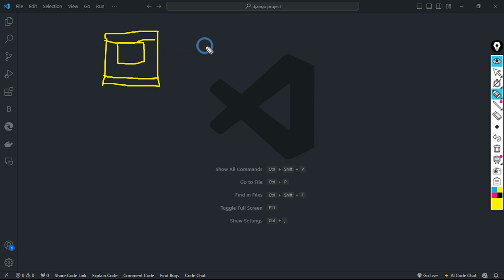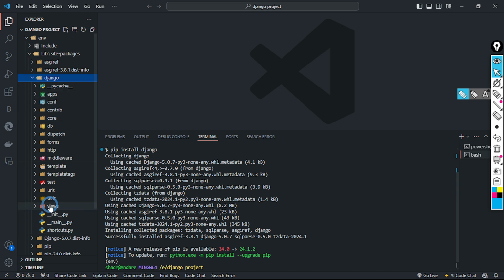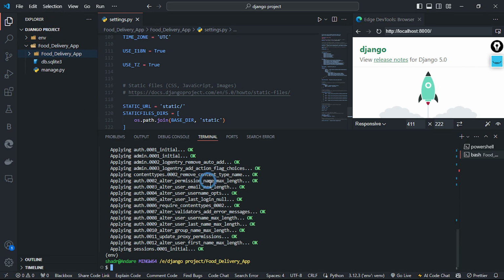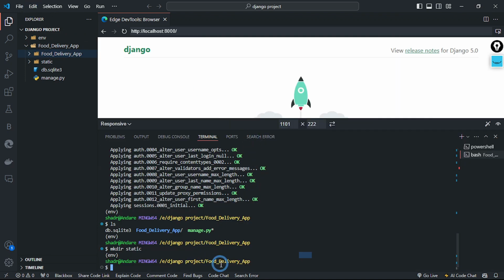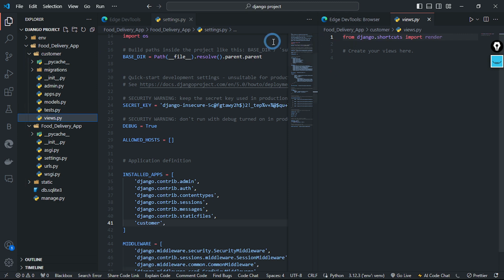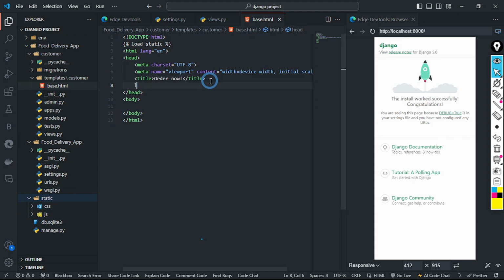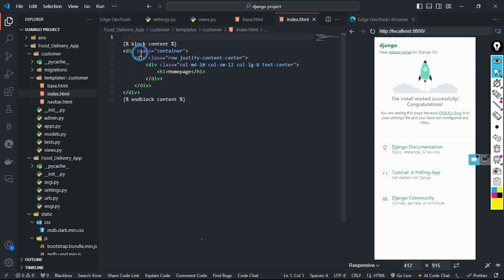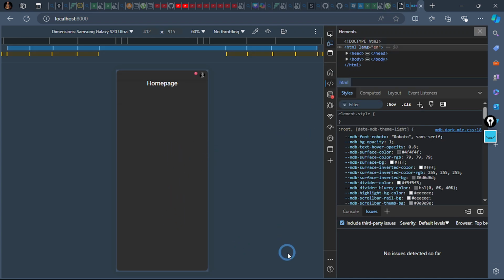Django Journey: Crafting Web Apps with Python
Welcome to Let's explore! 🚀 Here, we explore the fascinating world of Django – the Python web framework that powers dynamic websites and applications. Join me as we dive into Django’s features, best practices, and real-world projects. Whether you’re a beginner or an experienced developer, this channel is your go-to resource for all things Django. 🌟